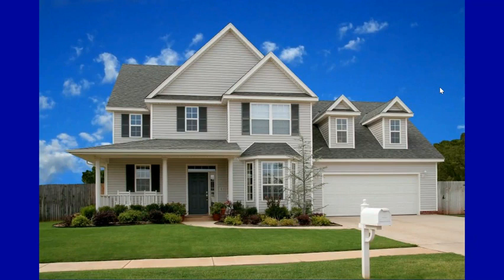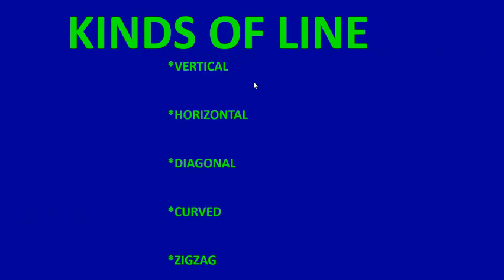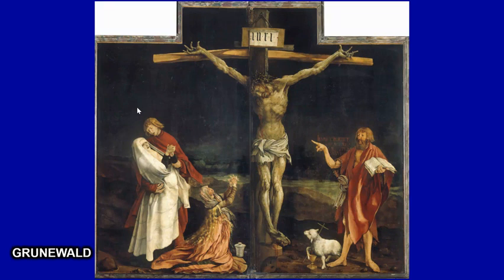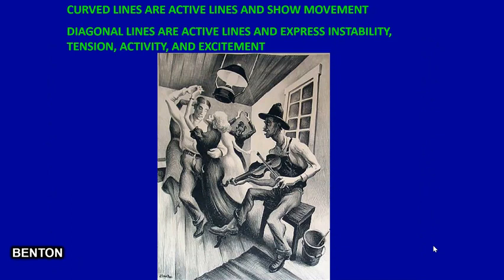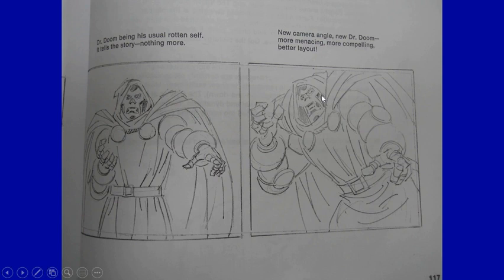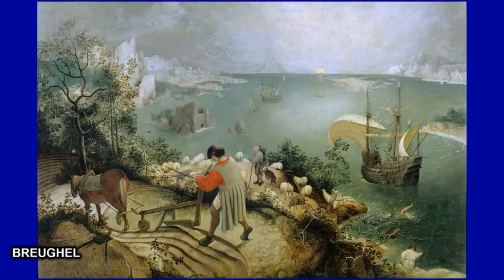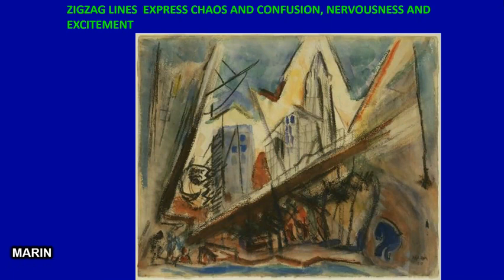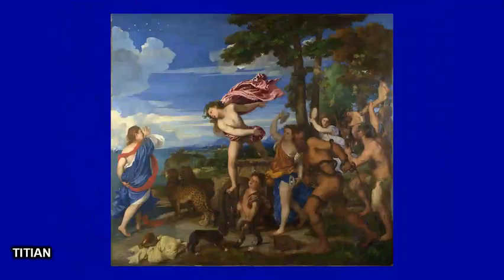2.3 ELEMENTS &PRINCIPLES - LINE - SEMESTER 2